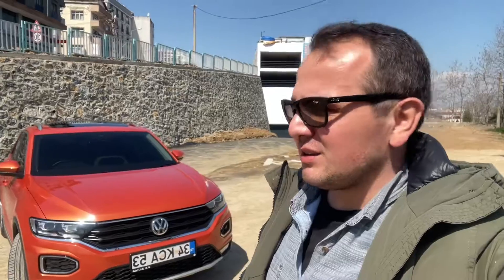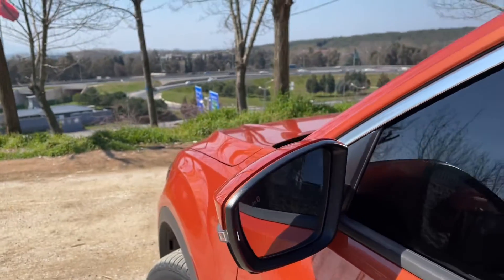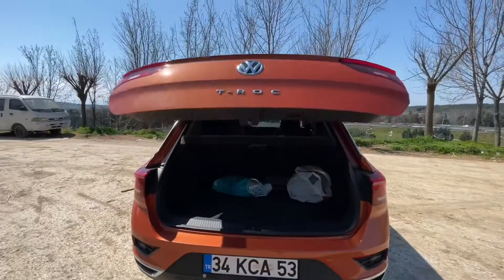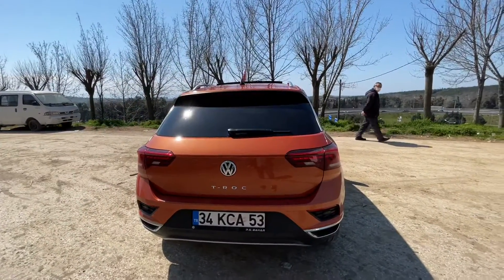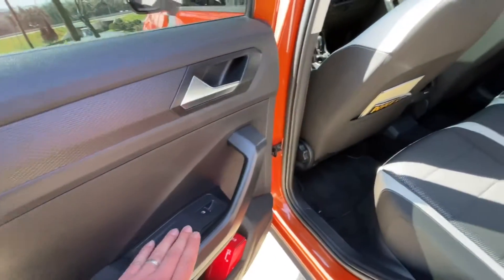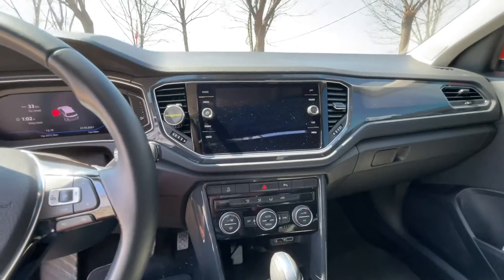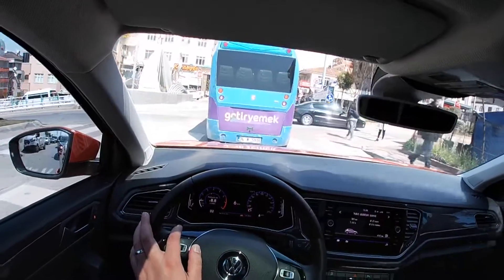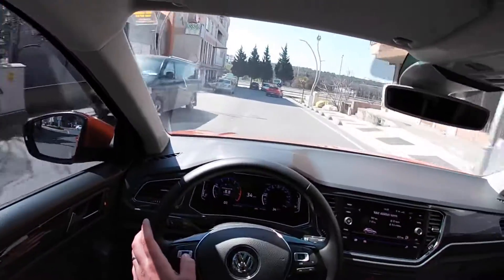2020 Volkwagen T-ROC 1.5 highline - yeni aracım - inceleme 0-100 - test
Merhabalar arkadaşlar

Vw troc uzun zamandır araştırdığım bir araçtı kendisi daha sonrasında imkanların el vermesiyle de leonu verip troc alabildik kısa bir tanıtım videosu hazırladım sizler için.

Herkese iyi seyirler